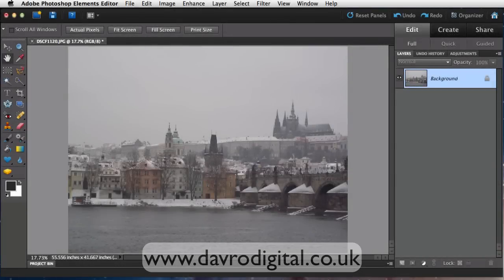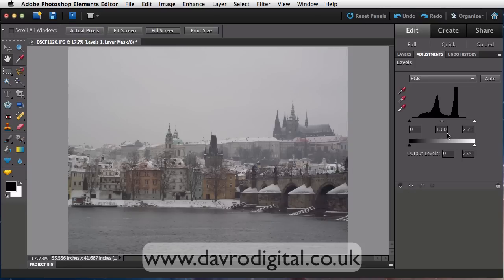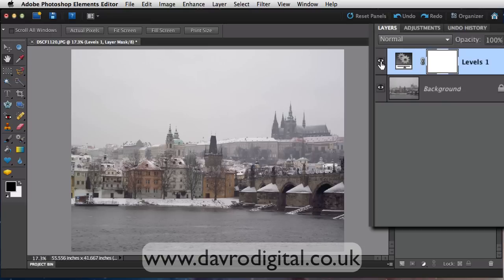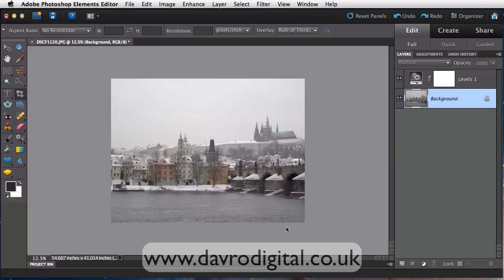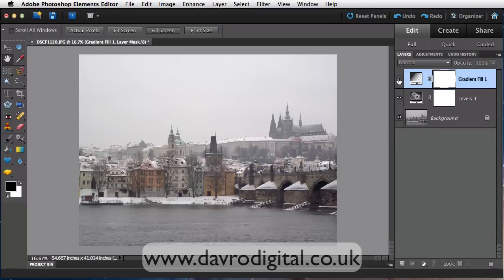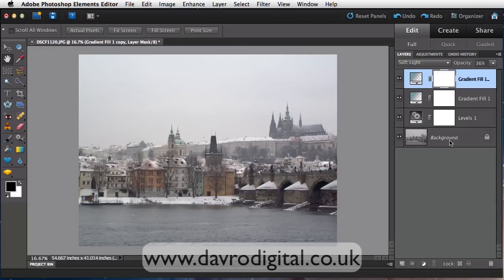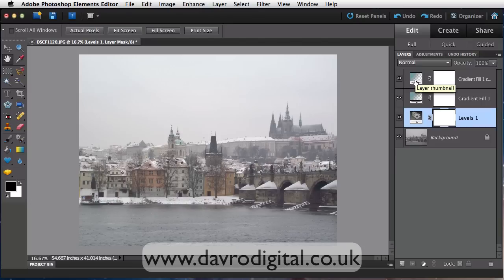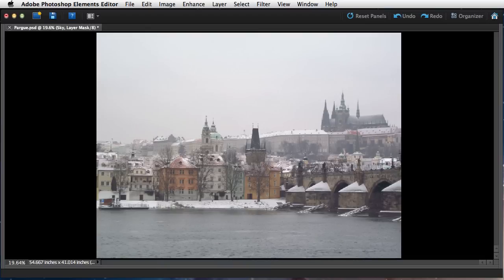Adjustment Layers in Elements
Using adjustment Layers in Photoshop Elements